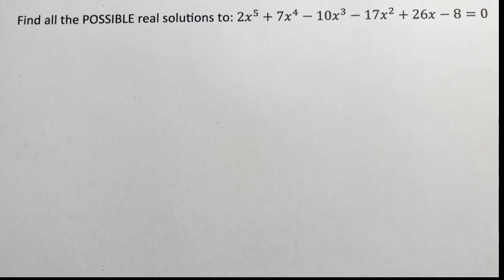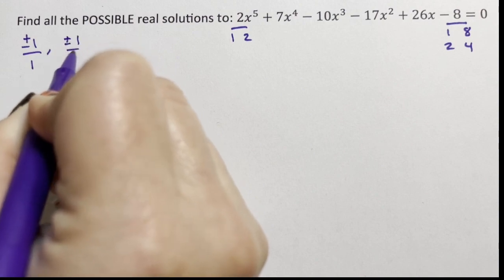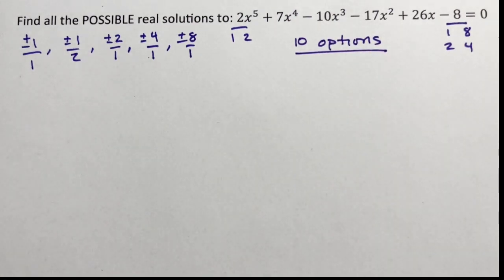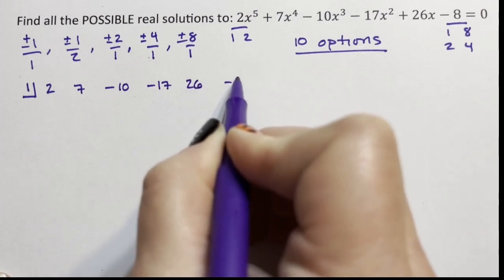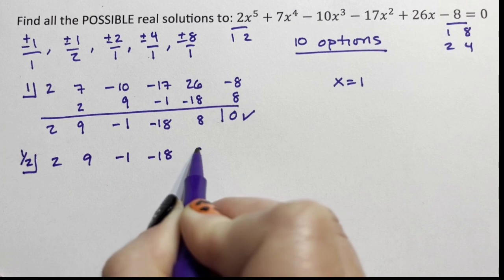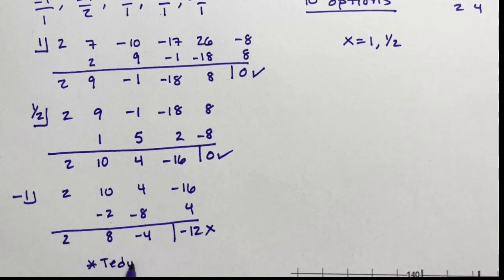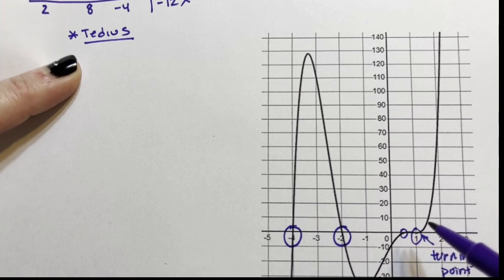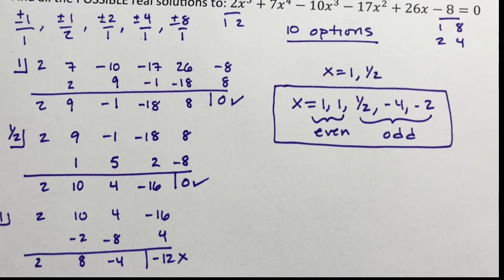Higher Order Polynomial - Finding All Zeros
This video shows how to find all the zeros of a polynomial. It uses the rational zero test, the ratio of the factors of the constant term divided by the factors of the leading coefficient to find possible real zeros. Then it utilizes synthetic division to test out the zeros. In the end a graph is utilized to reinforce the solutions.